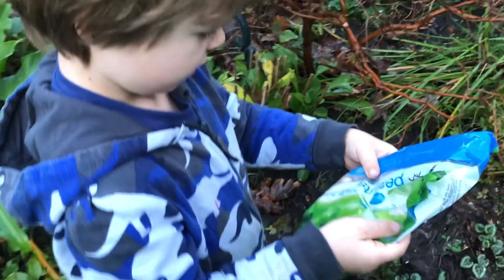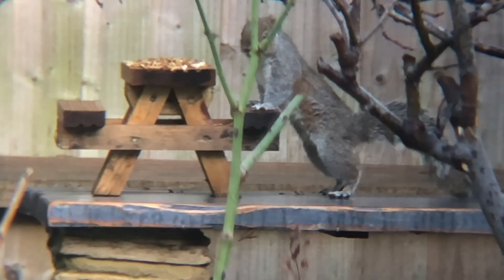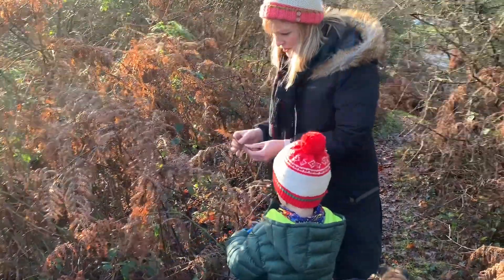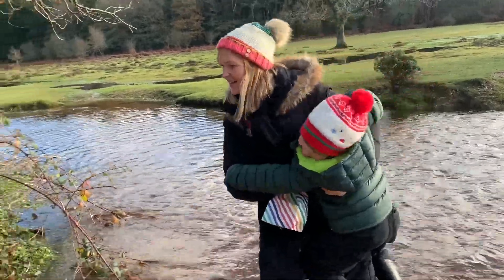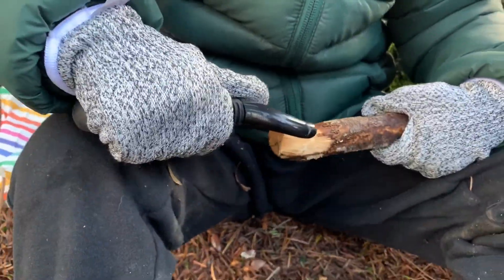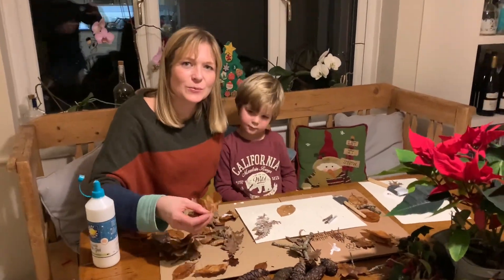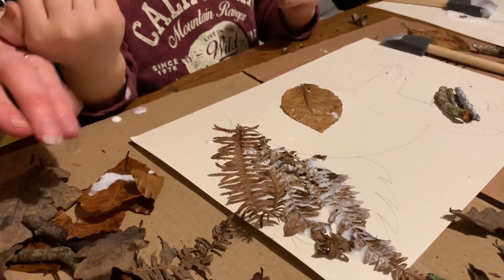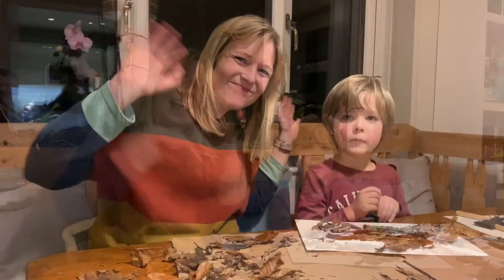Make A SQUIRREL Picture From A Woodland Walk Finds #14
Join Hobie on a fun woodland adventure collecting natural things to create a squirrel picture.  In this nature video for children, Hobie has fun watching a squirrel, looking for natural winter bits and bobs, whittling and of course a picnic!